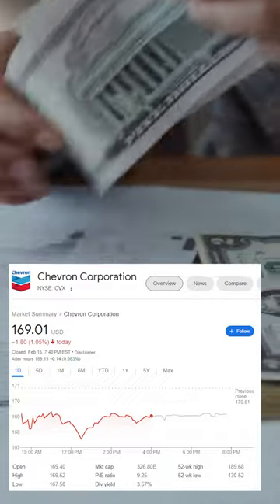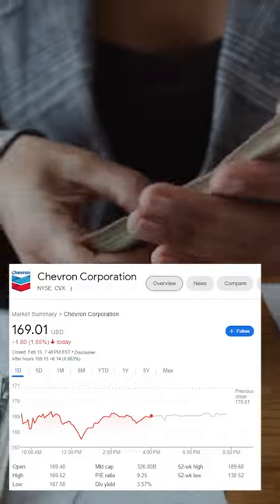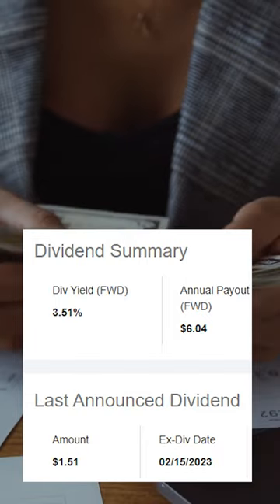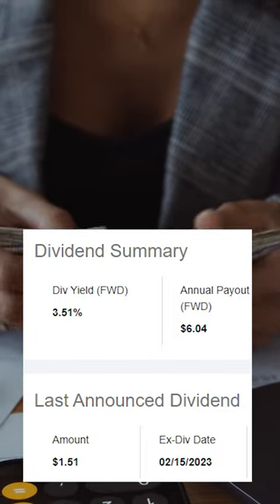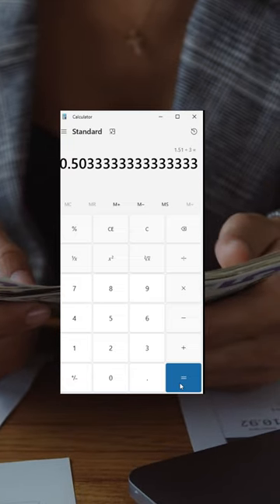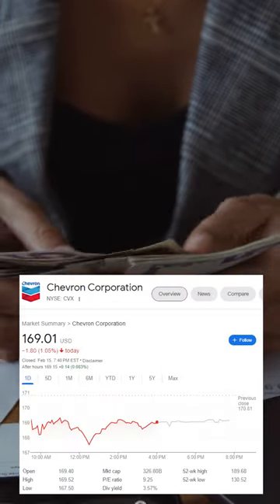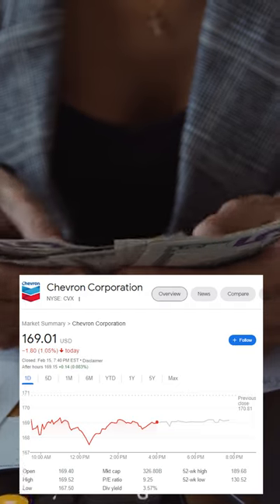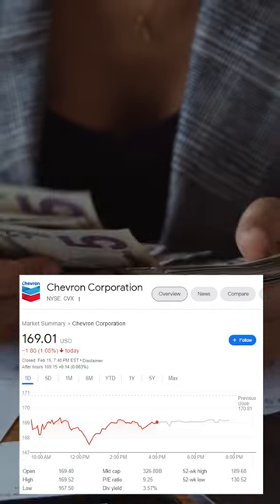HOW MANY SHARES OF CHEVRON TO EARN $100 A MONTH!